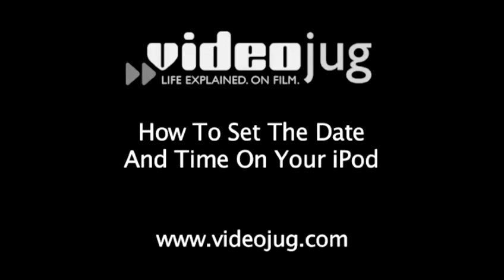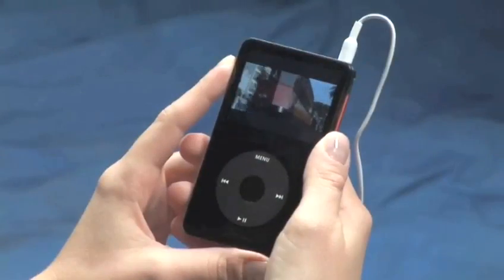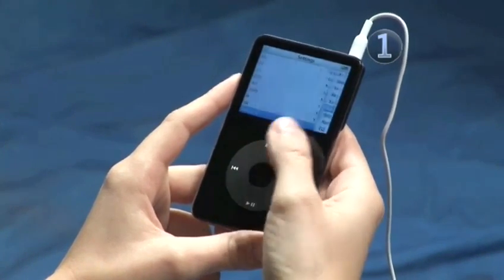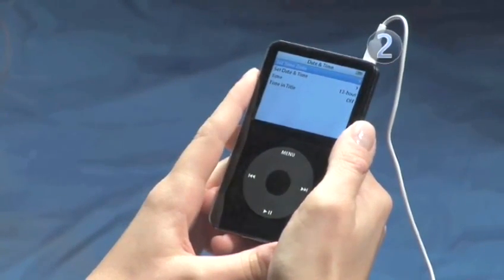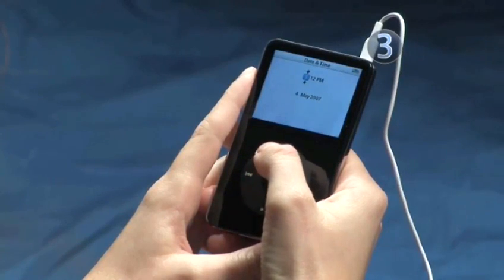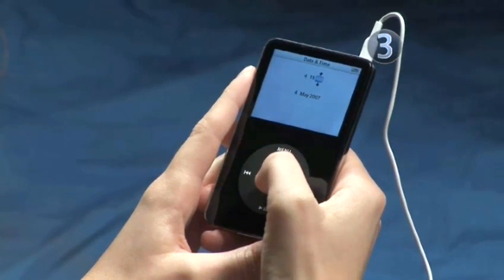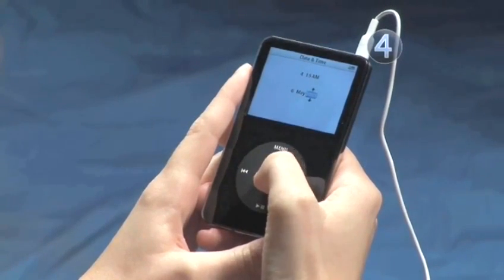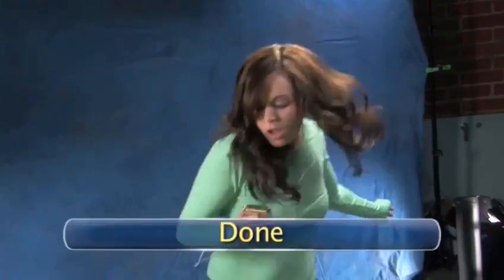How To Adjust The Time And Date On Your iPod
Looking for a instructional video on How To Adjust The Time And Date On Your iPod? This extremely helpful tutorial explains exactly how it's done, and will help you get good at ipods getting started. Enjoy this tutorial from the world's most comprehensive library of free factual video content online.